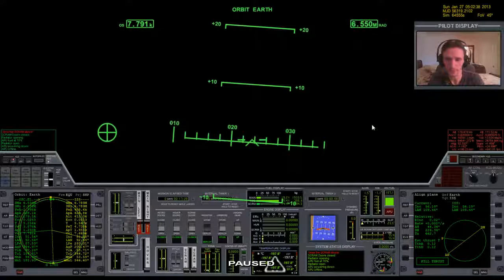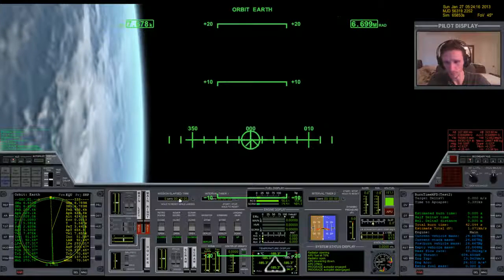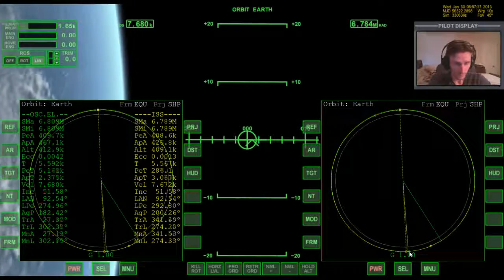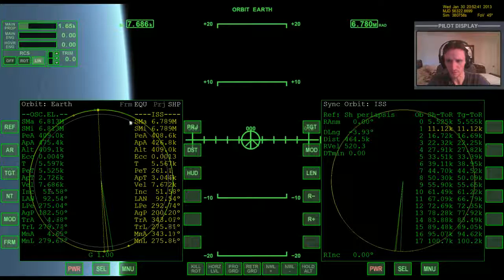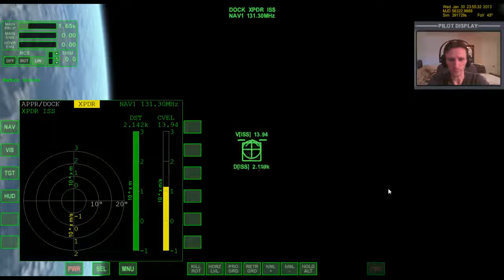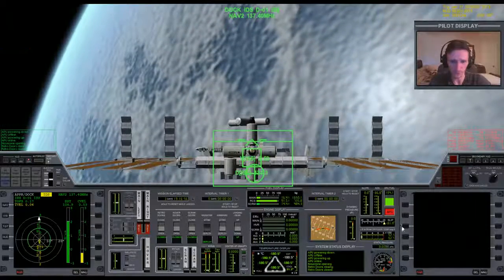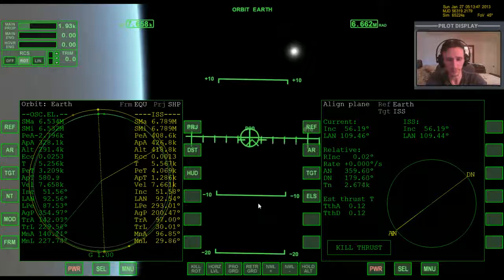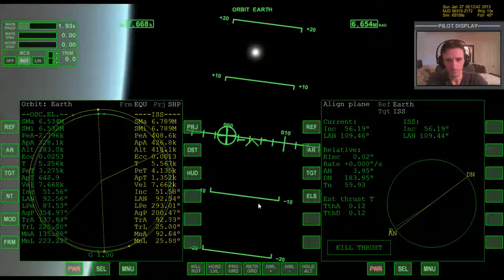Orbiter 2017 [Part 2] From the Earth to the Moon and back again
This video was recorded Saturday,  26, 2017 Series Playlist: In this video series we will be taking a reconfigured.

This video was recorded ,  27, 2017 Series Playlist: In this video series we will be taking a reconfigured.